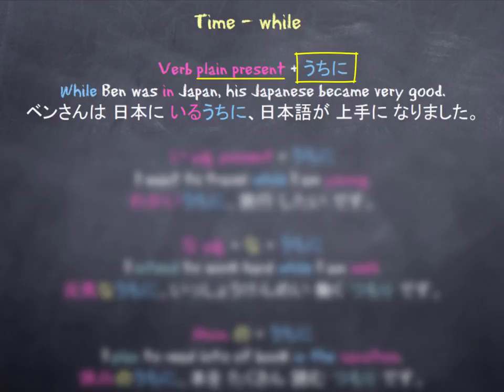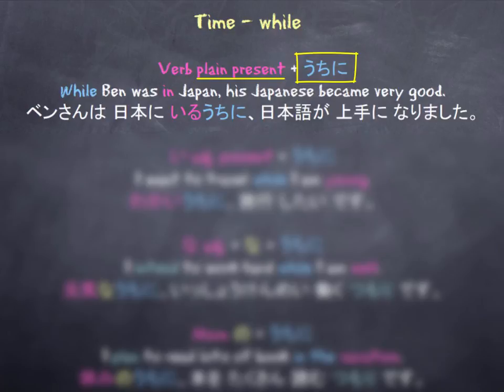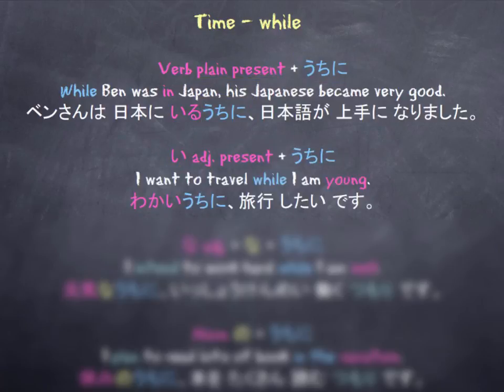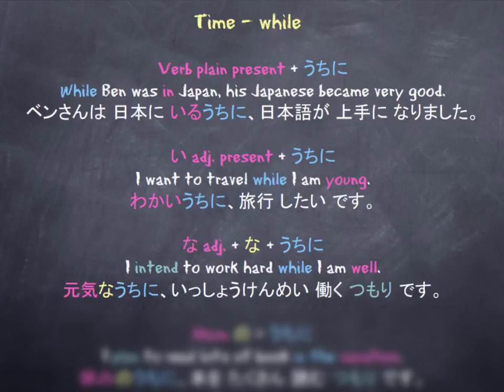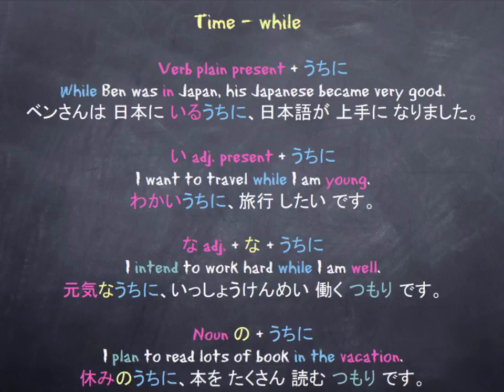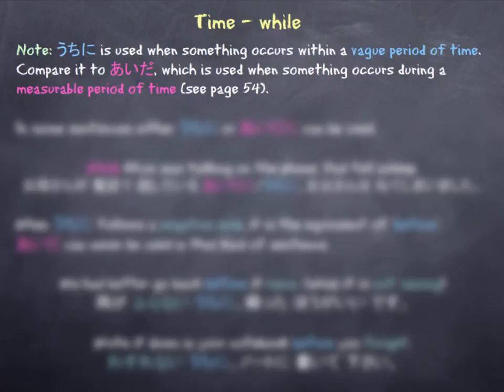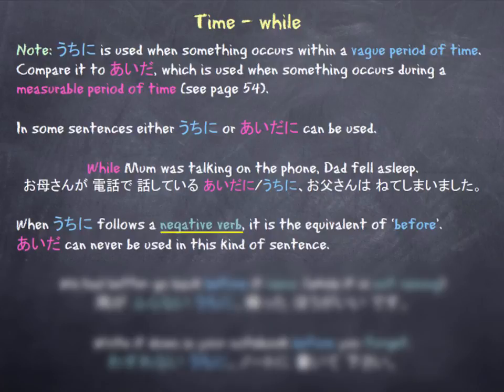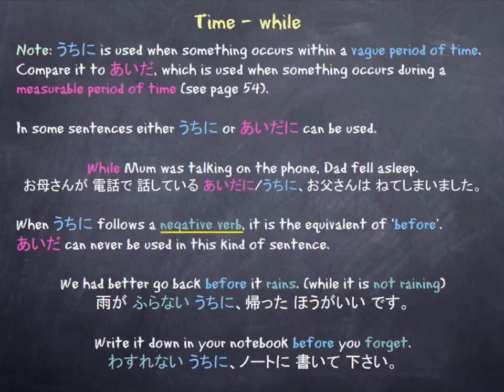Mirai Course Book 6 Topic 38 - Expressing "while" using 〜うちに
This tutorial explains how to express "while" using 〜うちに. For example, "I want to travel while I am young."